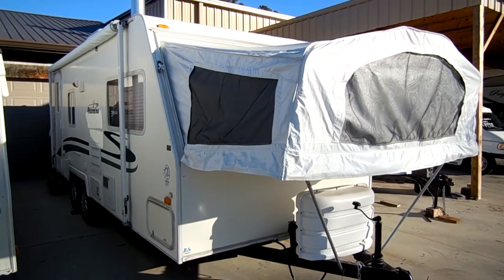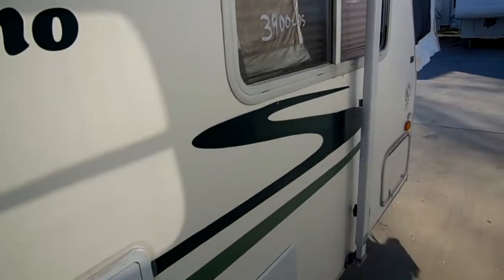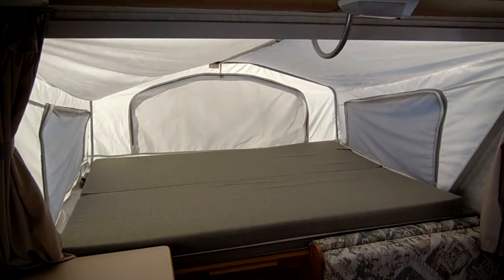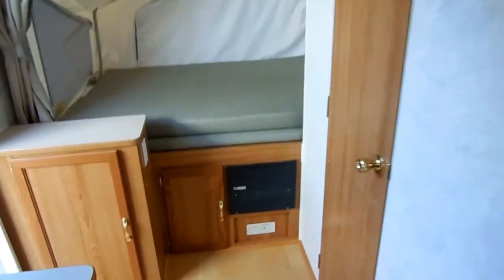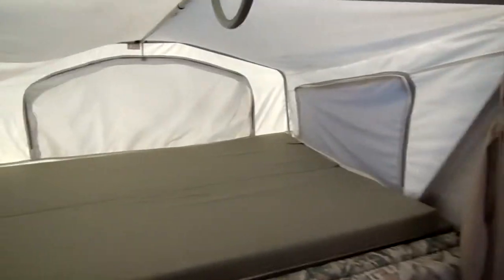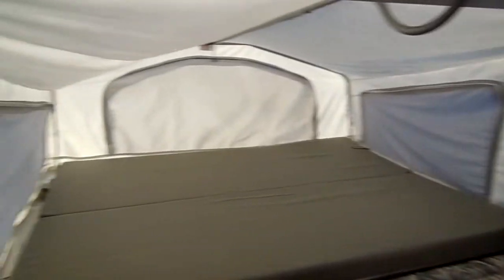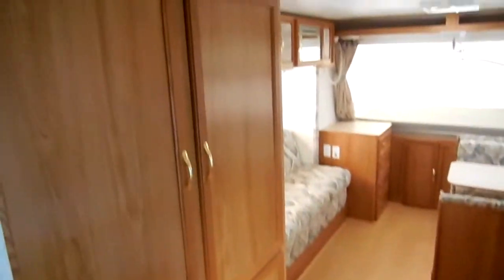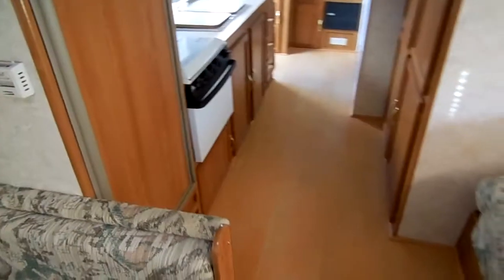SOLD! 2003 Palomino Ultra Lite Hybrid 23 SL with Side Slide , 3900 Pounds, Sleeps 8, $7,995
This is a very nice lightweight hybrid camper. Only 23 ft. long when towing but over 27 ft. long set up. You will not believe the room you get and the camper only weighs 3900 pounds !! full aluminum frame and fiberglass exterior , large patio awning, two canvas pop-outs and one power side slide out with awning topper , Outside Shower and more .

       Inside has no smoke or pet odors and we Will show you everything works great . Front queen bed in pop-out , the table and sofa both make beds and it has a rear full bed in pop-out,  2 -way RV fridge / freezer, microwave, range and oven , DSi Water Heater, DSi ducted furnace, full side bathroom with shower and skylight,  Nationwide Delivery is available at our cost  ( you just pay our expenses to bring it to you , no profit on delivery ) , Financing with rates as low as 2%   with approved credit (60 months) .